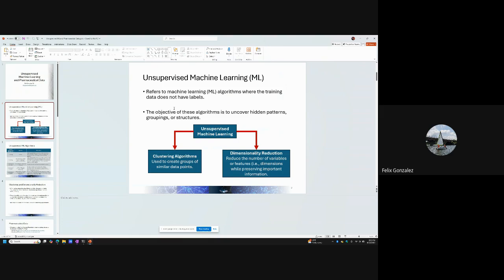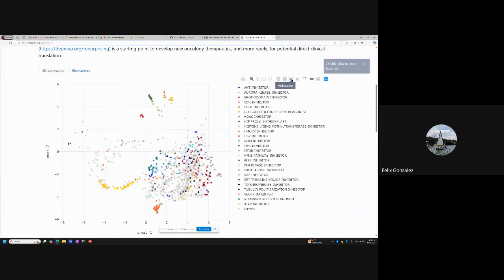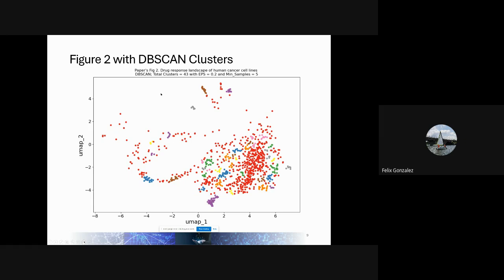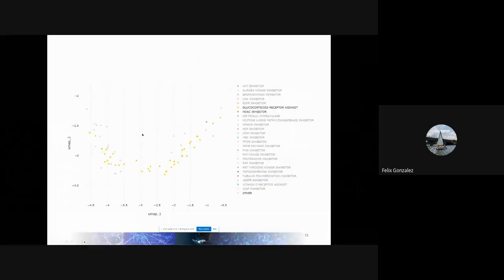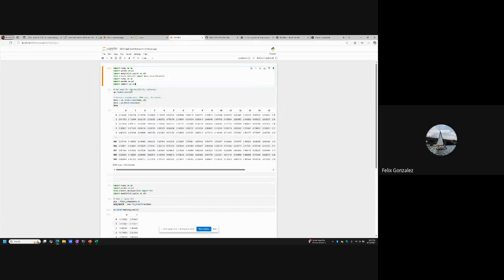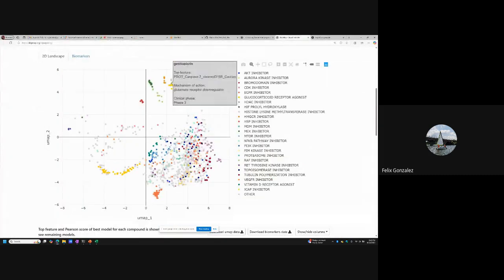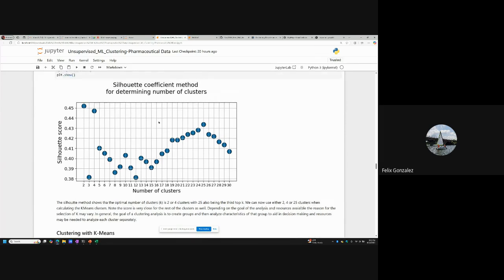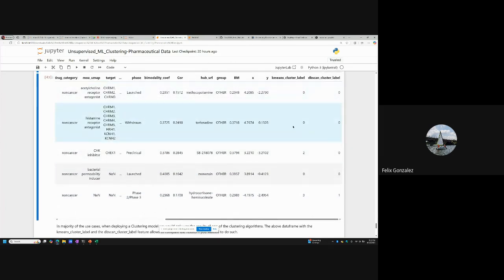Unsupervised Clustering Algorithms in Biological Data - DBSCAN, K-means, PCA, UMAP